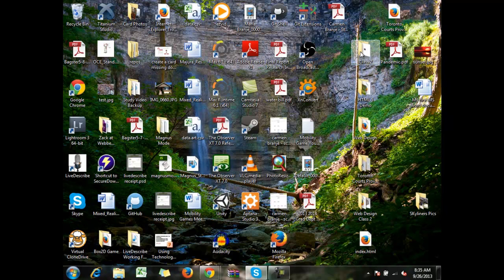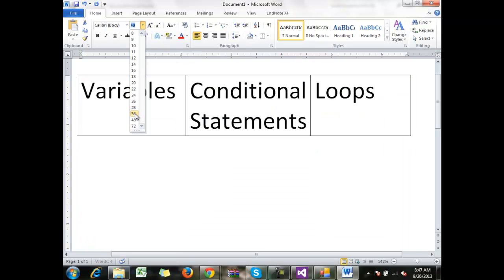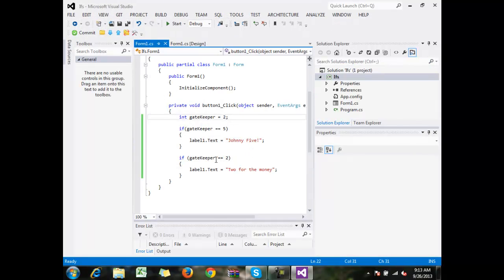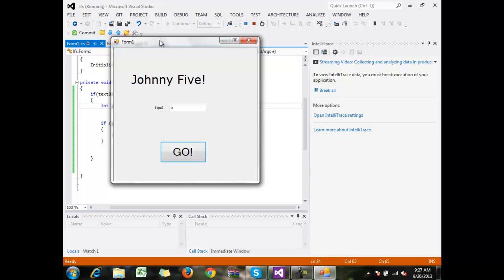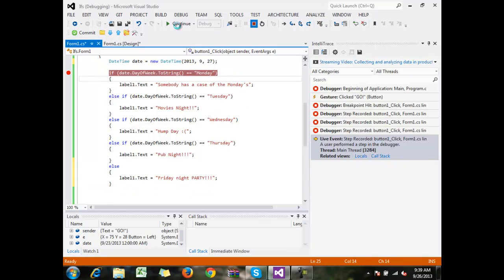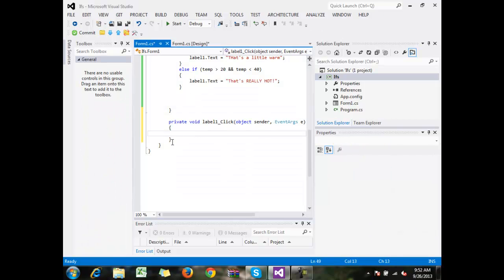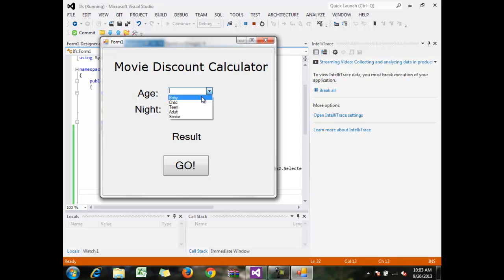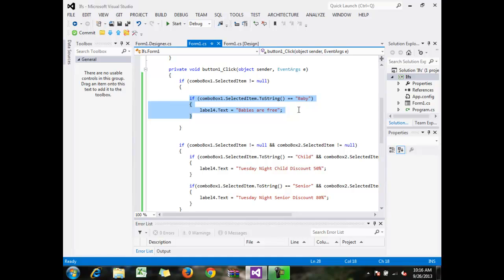COMP100 Programming 1 - Lesson 2 - Conditional Statements